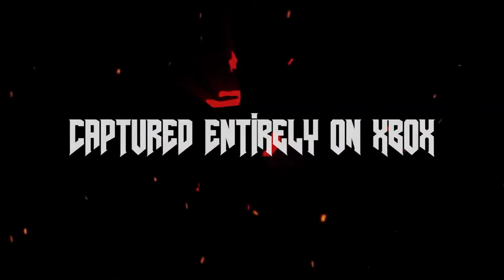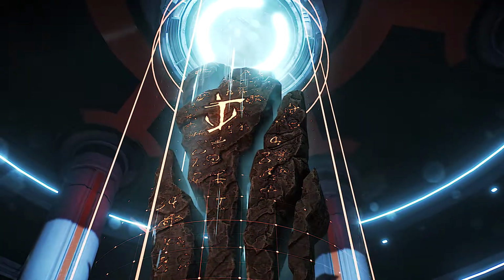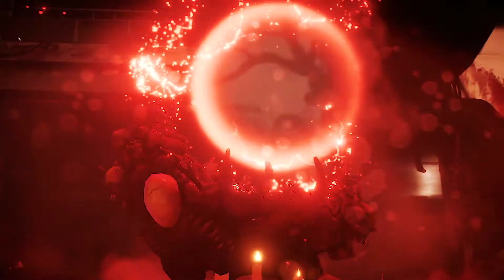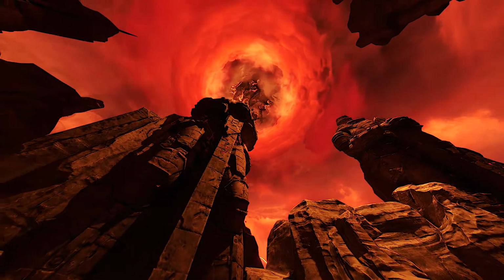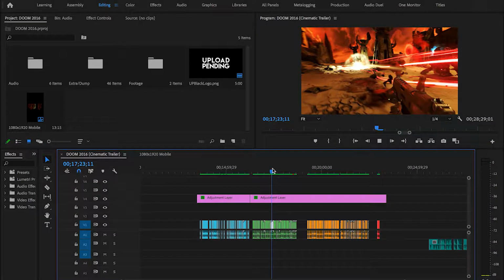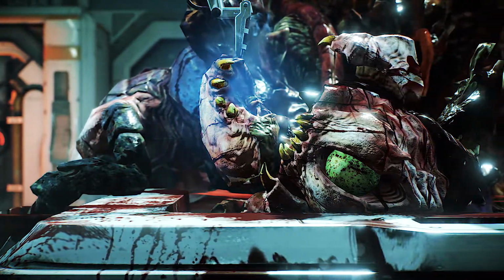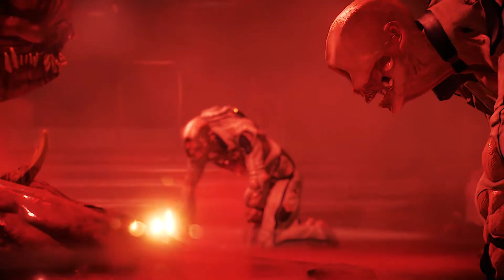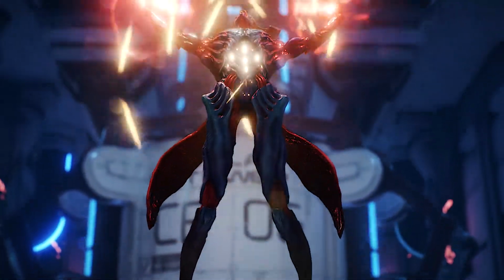Make your own DOOM Gameplay Trailer!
Captured entirely on Xbox One X in Photo Mode and Gameplay.